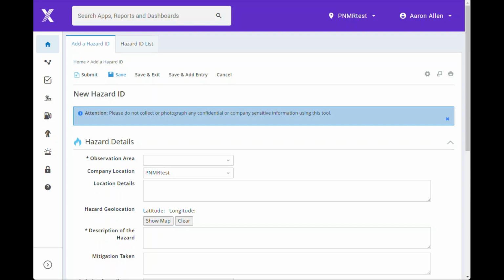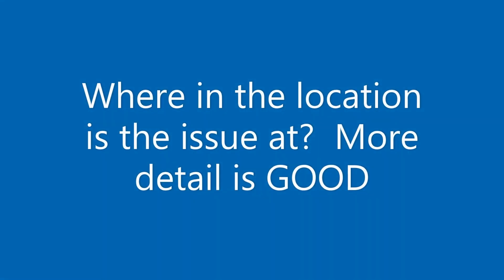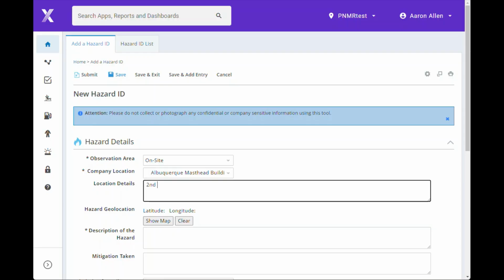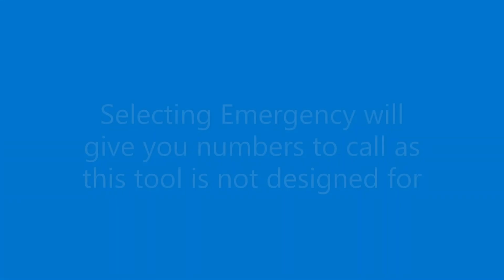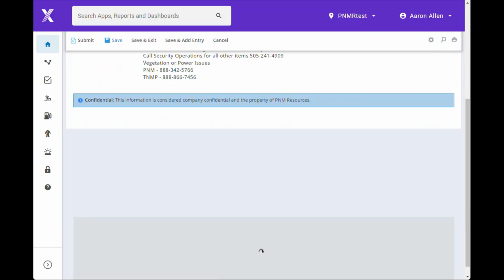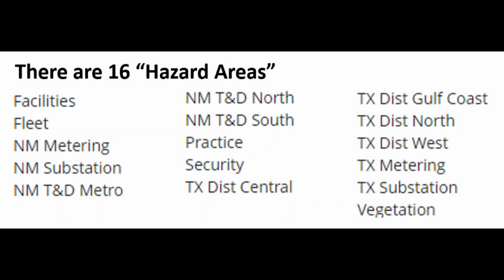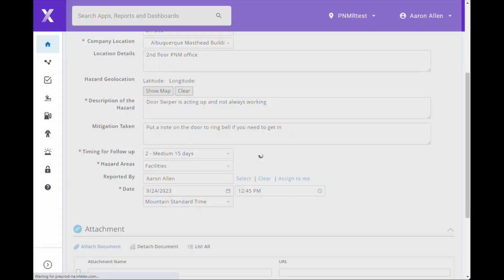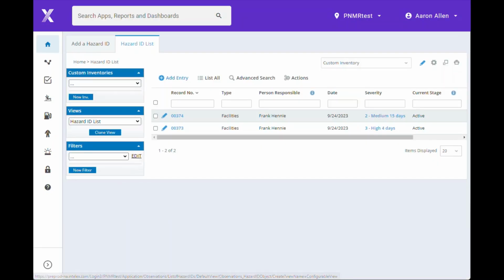Creating Hazard with Desktop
Creating a hazard record using a desktop